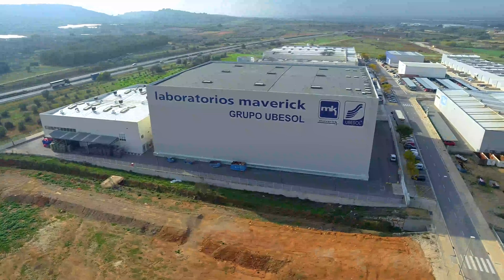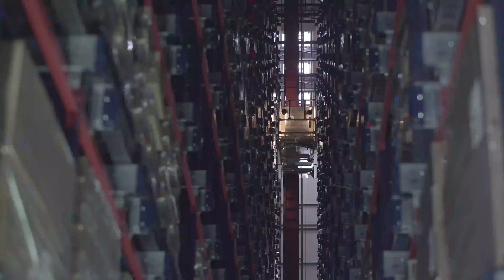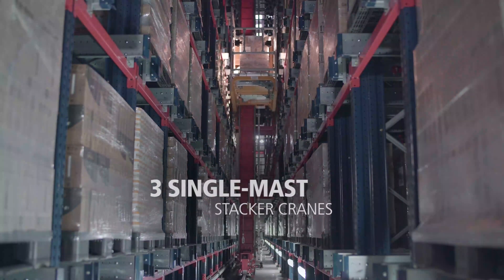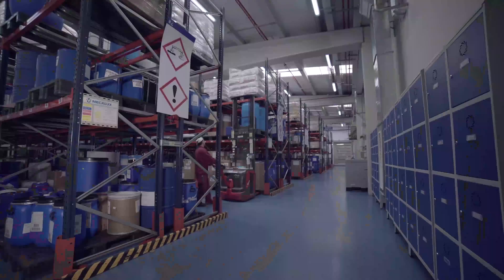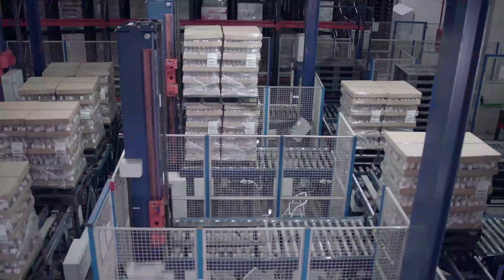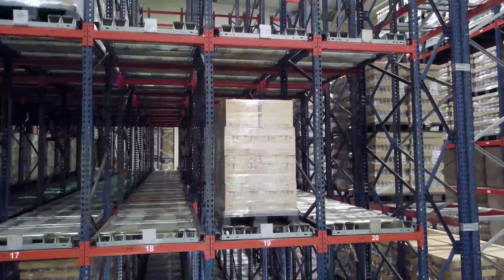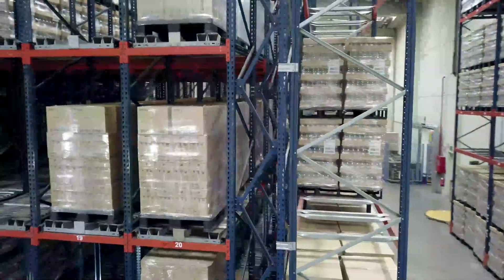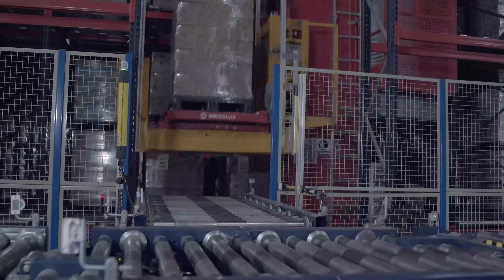Laboratorios Maverick an Automated warehouse in Spain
In this logistics center in Tarragona, Spain, over 1,000 pallets are dispatched every day. They contain the hygiene and cosmetics products of Laboratorios Maverick, part of the Ubesol Group. In this center, Mecalux has implemented a combination of solutions to house and maintain all the firm’s logistics processes: an automated clad-rack warehouse, live racking, a sequencing buffer for pallets, and 45 blocks of pallet racks.

Since Laboratorios Maverick’s 2006 merger into the Ubesol Group, its yearly sales volume has multiplied at a constant rate, surpassing the 2,000-million-euro turnover mark. Continued growth has forced the Ubesol Group to modernize the Tarragona area plant and warehouse of Laboratorios Maverick, to fulfill consumer demands and maintain its position in an ever-globalizing, ever-competitive market.

In 2007, Ubesol Group chose Mecalux to build an automated clad-rack warehouse with seven aisles, meaning the group quadrupled its Ubesol storage capacity, located in Atzeneta d’Abaida (Valencia). A few years later, in 2014, it was Laboratorios Maverick’s turn, when it opened its robotized logistics warehouse, where it sharpened its production processes’ competitive edge and efficiency.

Combined solutions
Although the highlight of Laboratorios Maverick’s facility is the massive automated clad-rack warehouse, other storage solutions were also installed that are just as essential for the whole logistics process to run smoothly:

Automated clad-rack warehouse for finished products.
Pallet racks for raw materials and highly-flammable products.
Live pallet racking run by a stacker crane allocated to prepared orders.
Sequencing buffer for pallets that must be restacked automatically to optimize the volumetric capacity of transport vehicles.
In tandem, handling equipment was supplied (stacker cranes, pallet lifts, transfer cars, etc.) and the Easy WMS of Mecalux rolled out.

This logistics center removes many of the constraints faced by Laboratorios Maverick in terms of capacity, pallet flows, and multiple SKUs.